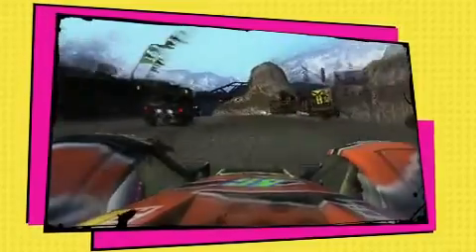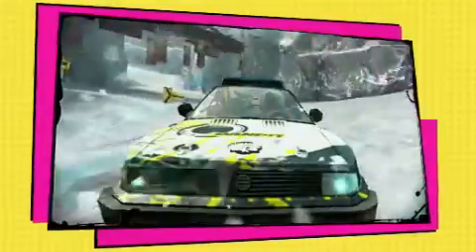Making MotorStorm Arctic Edge psp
создание MotorStorm Arctic Edge psp
MSAE MakingOf EU ENG